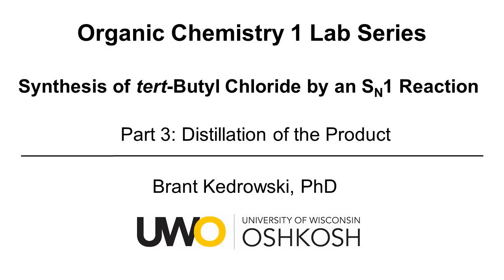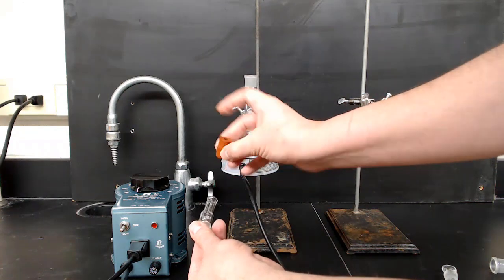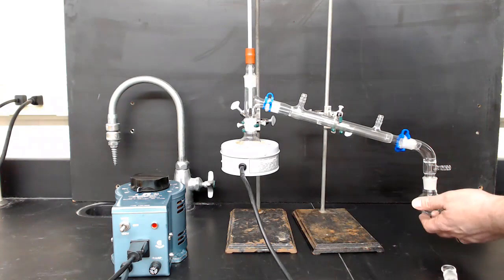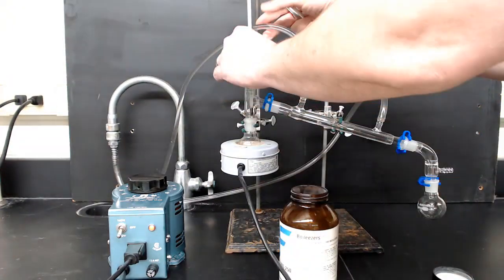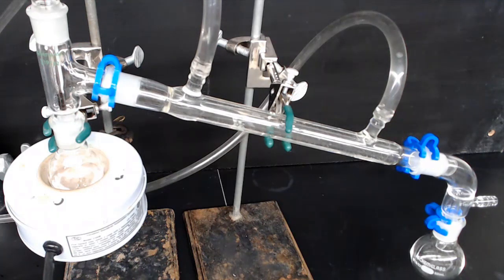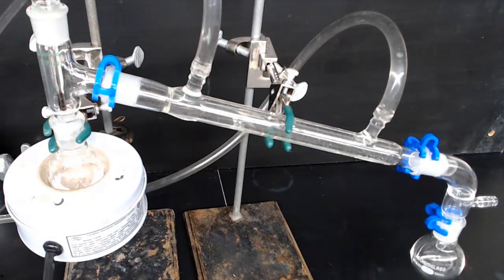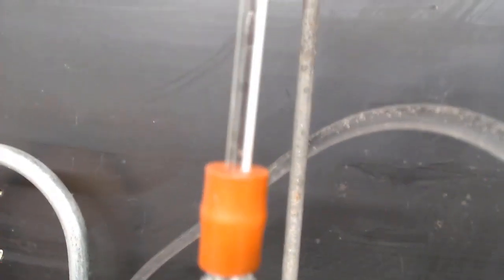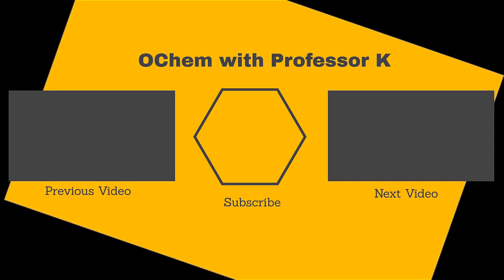SN1 Reaction Experiment, Synthesis of tert-Butyl Chloride, Part 3: Distillation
This organic chemistry lab video covers the synthesis of tert-butyl chloride by an SN1 reaction.  The experiment discusses carbocations, the SN1 substitution reaction, how an E1 reaction competes, and describes purification of the product by simple distillation.  This video focuses on setting up a distillation apparatus and distilling the tert-butyl chloride product.